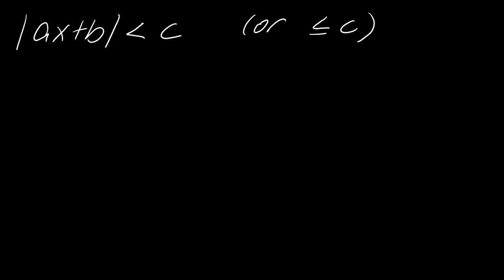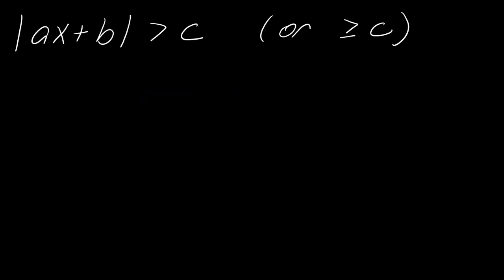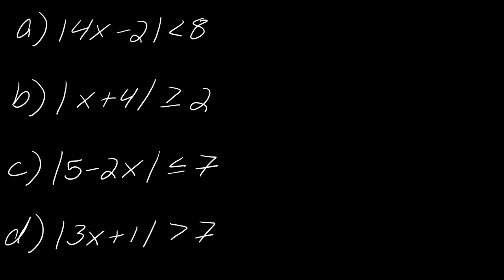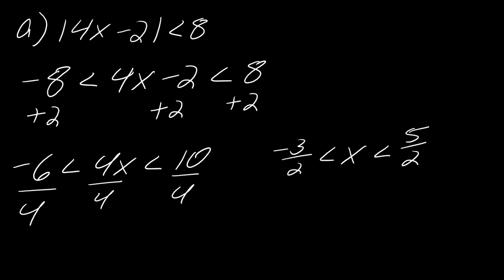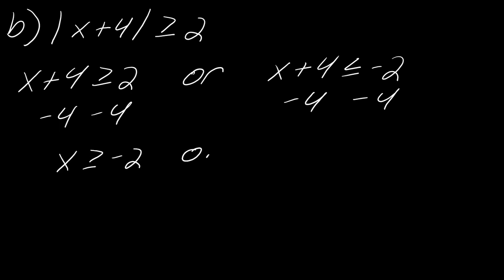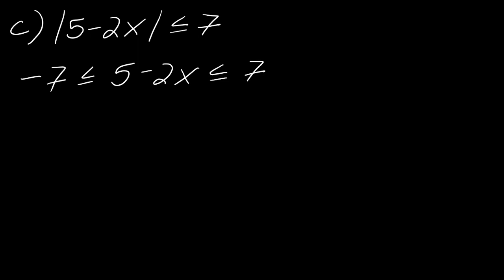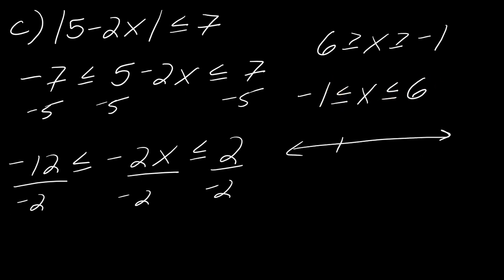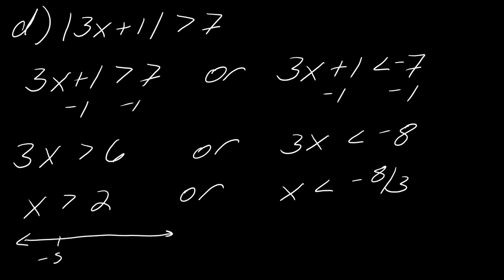Review: How to Solve Absolute Value Inequalities (for calc students)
Did you forgot how to solve an absolute value inequality? Don't worry, I got you.

0:18 The general setup for solving
2:27 Several examples